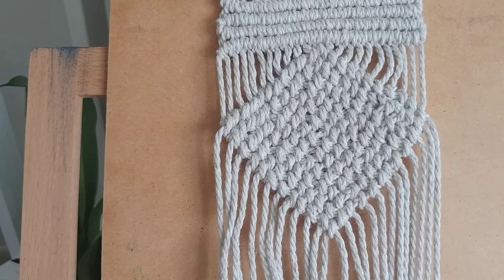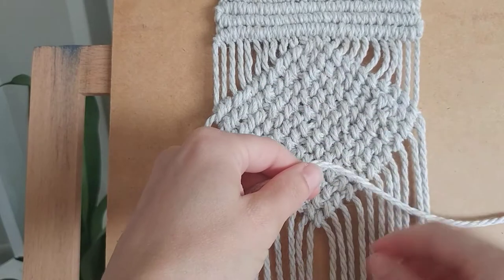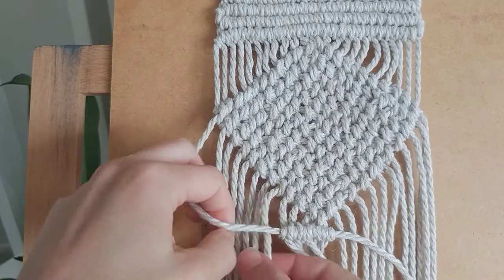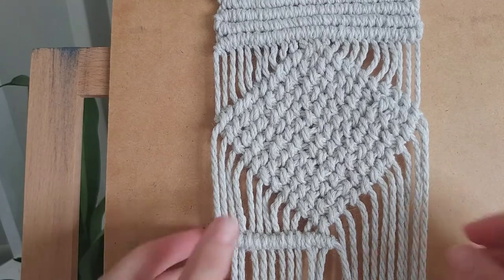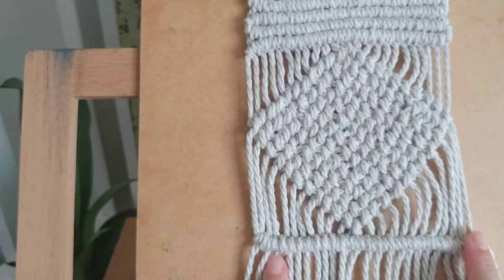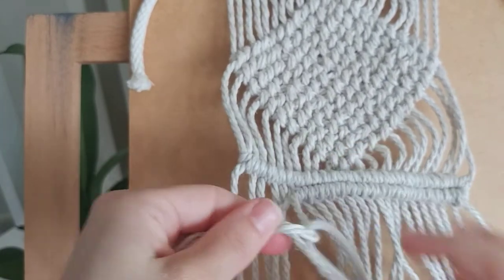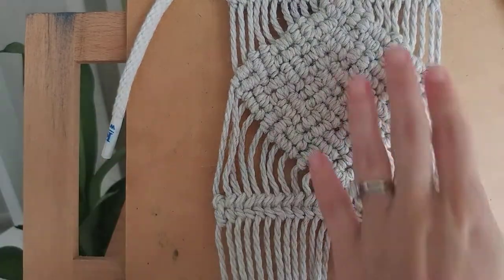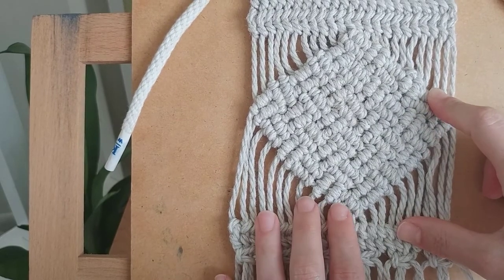How to Macrame the Reverse Clove Hitch Knot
In this video I am finishing up a little design I started. I show you how to tie the Reverse Clove Hitch Knot as a lower border of the pattern.